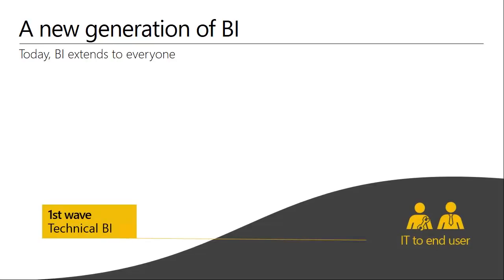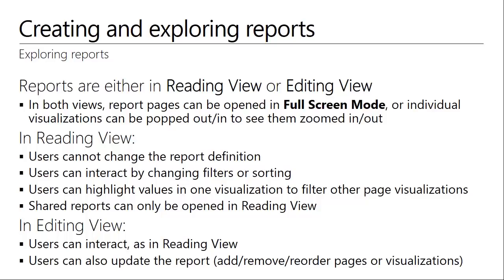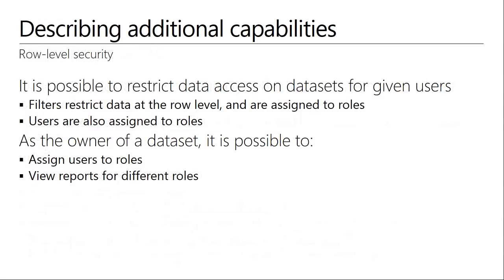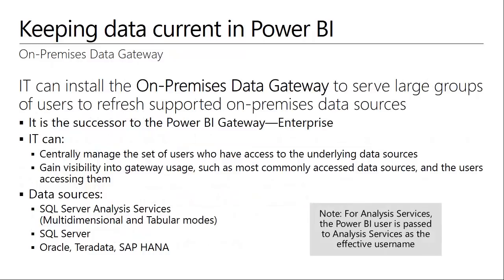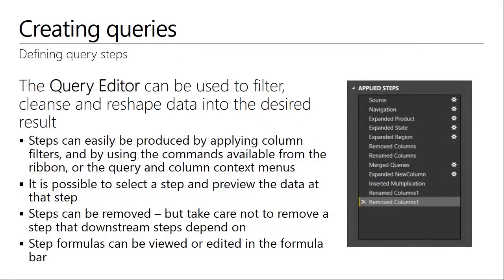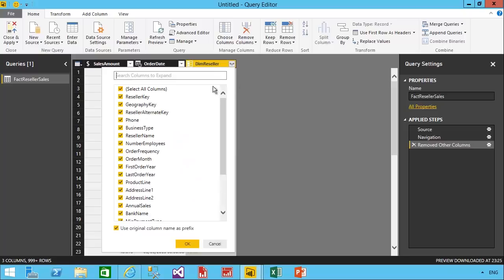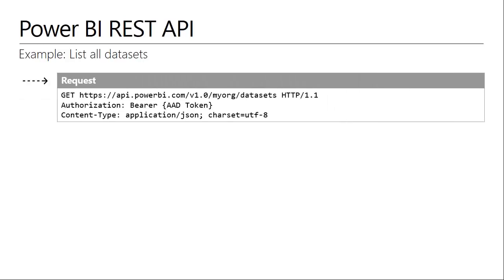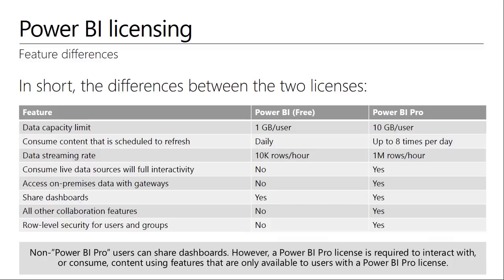Power BI Complete Tutorial | Power BI Desktop Solutions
1 | Microsoft Power BI Overview

Explore tools to help you see a complete picture of your business, even if your data is in disparate locations, in SaaS solutions, or in other external locations.

2 | Power BI Desktop Solution

Learn about creating Power BI desktop solutions.

3 | Power BI for the Developer

Find out about Power BI for the developer, including APIs and development scenarios.